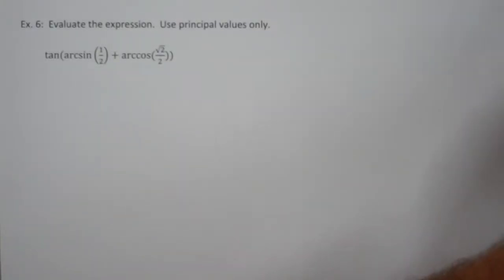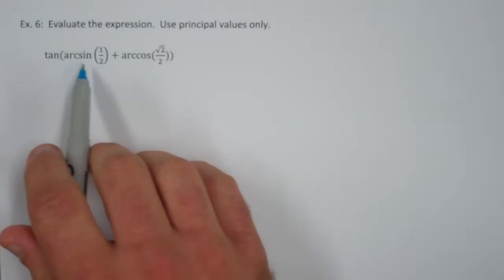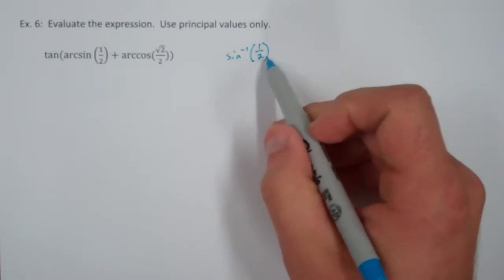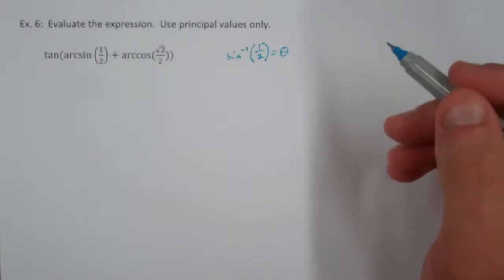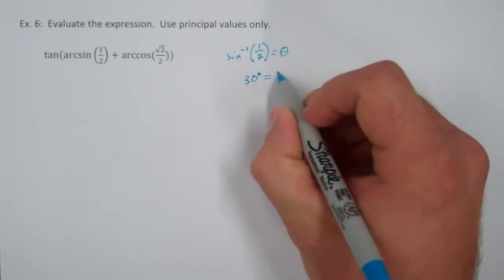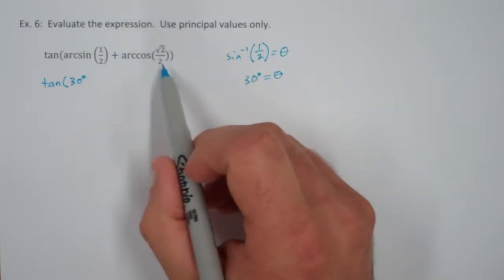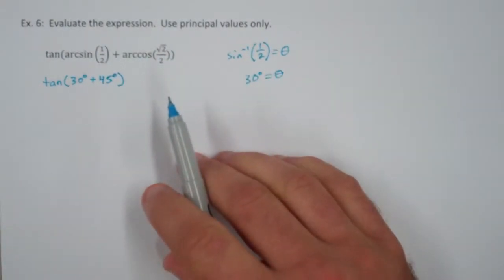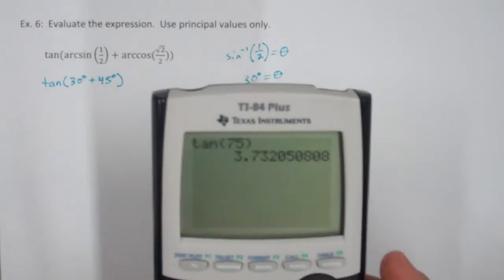5 RT Example 6